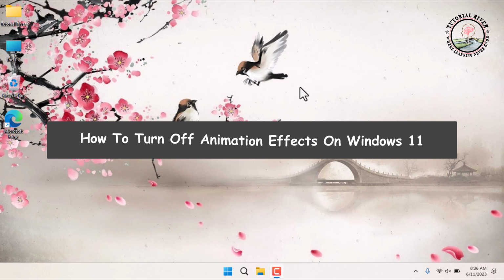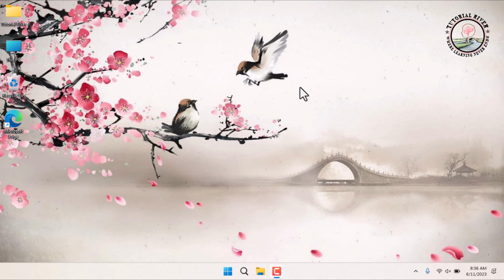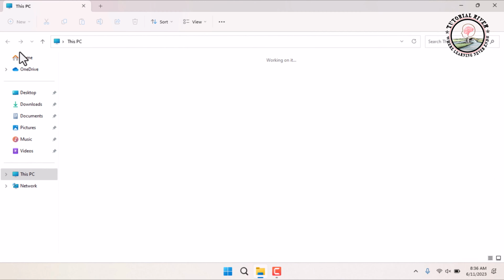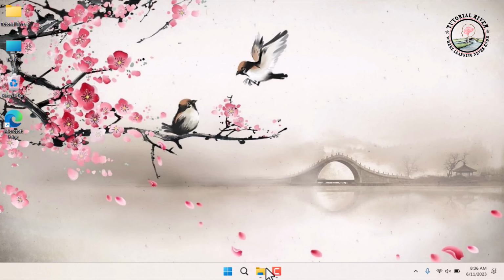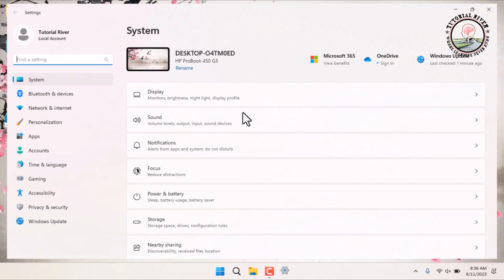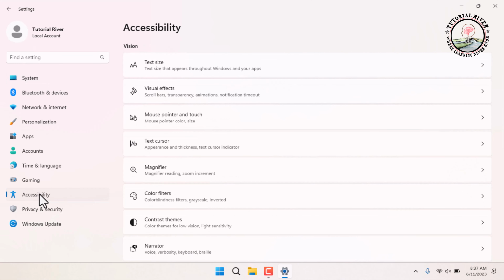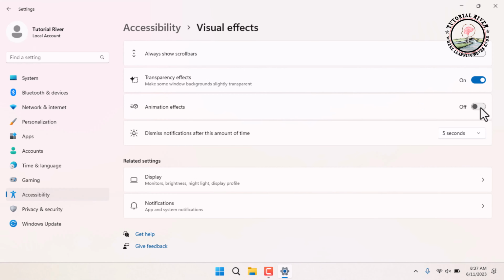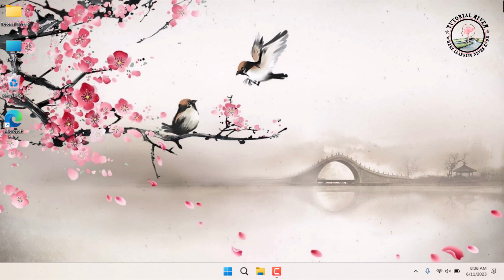How To Turn Off Animation Effects On Windows 11 [ Quick & Easy ]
This guide will show you the steps to disable visual effects to improve performance and make Windows 11 feel faster and more responsive.

Video Parts:
0:00 Info & Intro
0:26 Open the Settings
0:36 Go To visual Effect
1:19 Ending & Outro